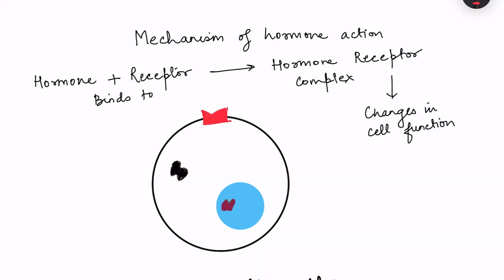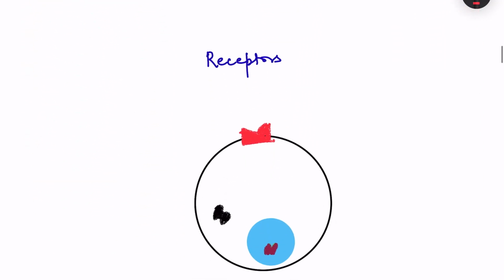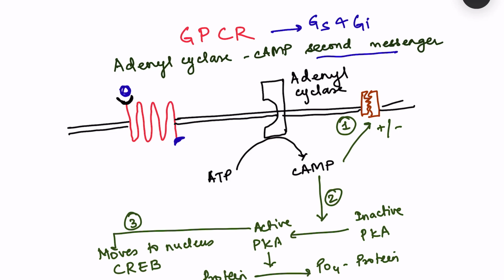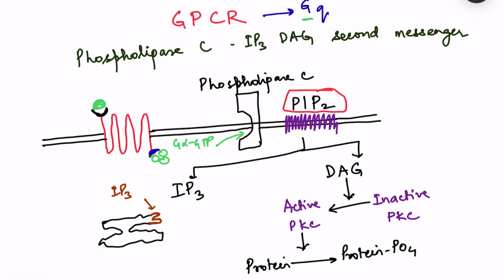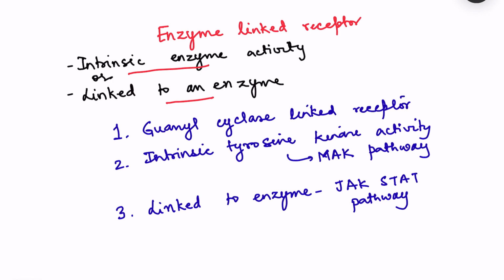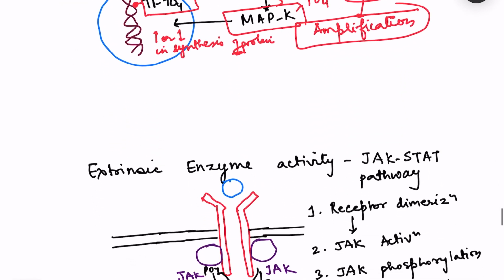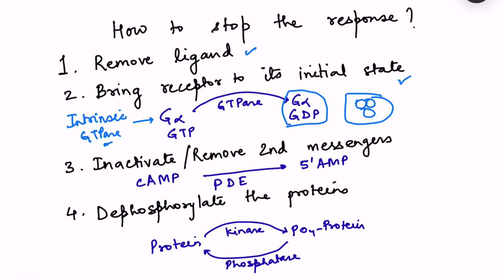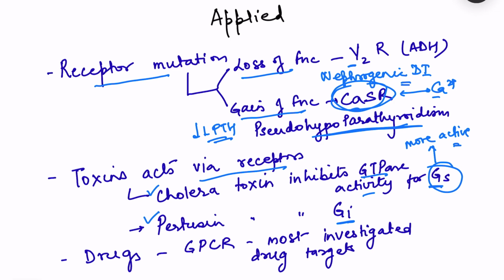Mechanisms of hormone action physiology | Endocrine system mbbs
Mechanism of hormone action - cell membrane receptors (G protein coupled receptors, enzyme linked receptors, ion channel linked receptors), cytoplasmic steroid receptors, nuclear thyroid receptors.